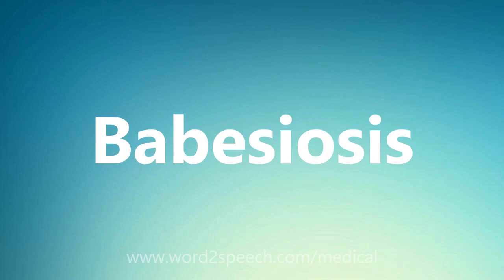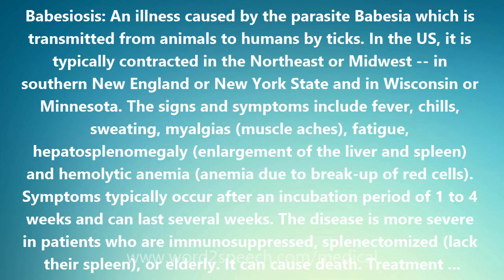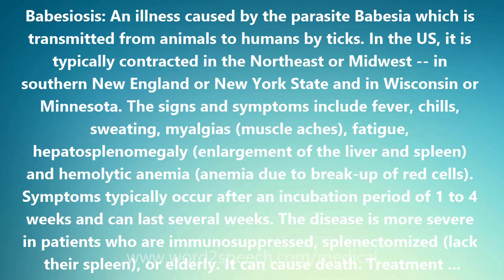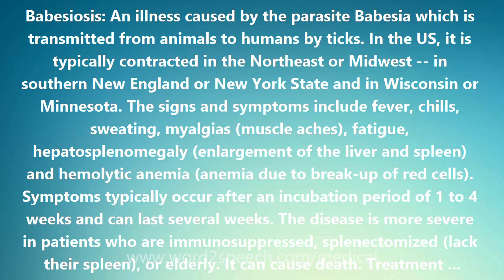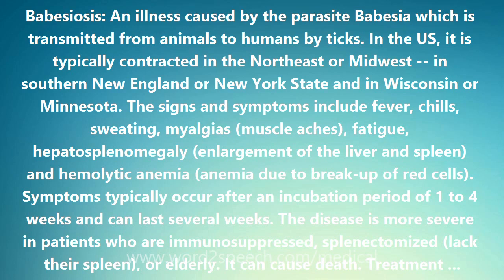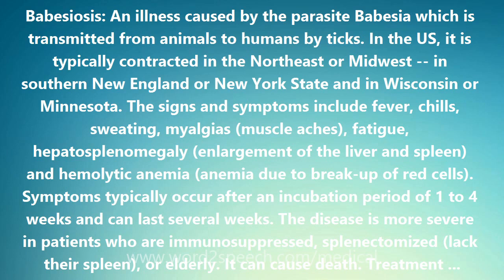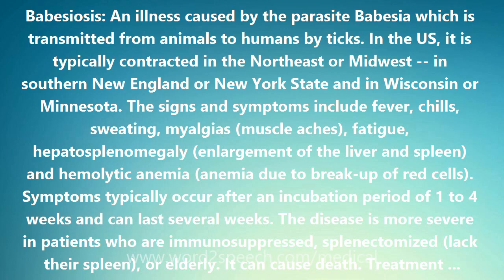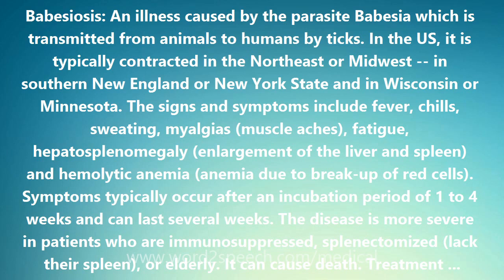Babesiosis - Medical Meaning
Babesiosis

Babesiosis: An illness caused by the parasite Babesia which is transmitted from animals to humans by ticks. In the US, it is typically contracted in the Northeast or Midwest -- in southern New England or New York State and in Wisconsin or Minnesota. The signs and symptoms include fever, chills, sweating, myalgias (muscle aches), fatigue, hepatosplenomegaly (enlargement of the liver and spleen) and hemolytic anemia (anemia due to break-up of red cells). Symptoms typically occur after an incubation period of 1 to 4 weeks and can last several weeks. The disease is more severe in patients who are immunosuppressed, splenectomized (lack their spleen), or elderly. It can cause death. Treatment involves antibiotics, usually clindamycin and quinine or atovaquone and azithromycin. The parasite: While more than 100 species of Babesia have been reported, only a few have been identified as causing human infections. Babesia microti and Babesia divergens have been identified in most human cases, but variants (considered different species) have been recently identified. Little is known about the occurrence of Babesia species in malarial areas where Babesia can easily be misdiagnosed as Plasmodium (the agent of malaria). The life cycle of the parasite: (This contains some technical information.) The B. microti life cycle involves two hosts, which includes a rodent, primarily the white-footed mouse, Peromyscus leucopus. During a blood meal, a Babesia-infected tick introduces sporozoites into the mouse host. Sporozoites enter erythrocytes and undergo asexual reproduction (budding). In the blood, some parasites differentiate into male and female gametes although these cannot be distinguished at the light microscope level. The definitive host is a tick, in this case the deer tick, Ixodes dammini (I. scapularis). Once ingested by an appropriate tick, gametes unite and undergo a sporogonic cycle resulting in sporozoites. Transovarial transmission (also known as vertical, or hereditary, transmission) has been documented for large Babesia spp. but not for the small babesia, such as B. microti. Humans enter the cycle when bitten by infected ticks. During a blood meal, a Babesia-infected tick introduces sporozoites into the human host. Sporozoites enter erythrocytes and undergo asexual replication (budding). Multiplication of the blood stage parasites is responsible for the clinical manifestations of the disease. Humans are, for all practical purposes, dead-end hosts and there is probably little, if any, subsequent transmission that occurs from ticks feeding on infected persons. However, human to human transmission can occur through blood transfusions. Deer are the hosts upon which the adult ticks feed and are indirectly part of the Babesia cycle as they influence the tick population. When deer populations increase, the tick population also increases, thus heightening the potential for transmission.